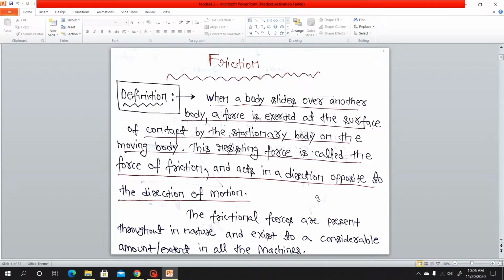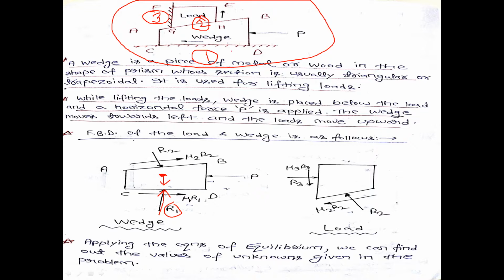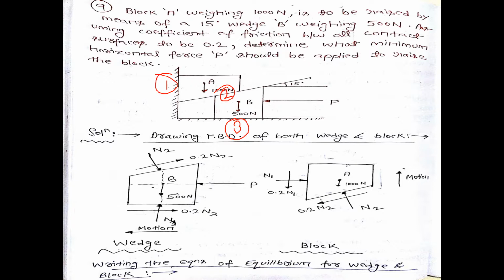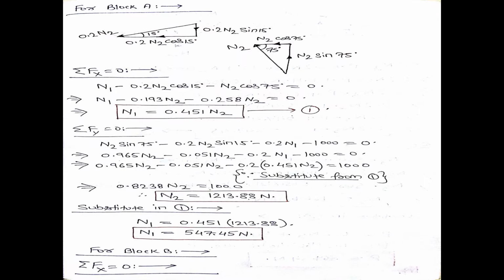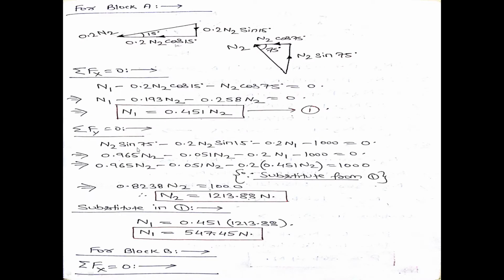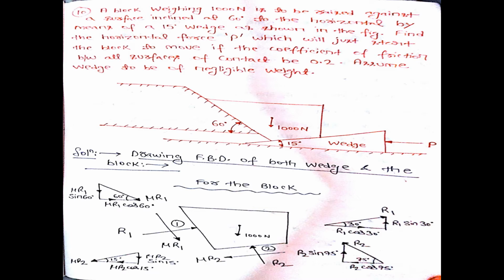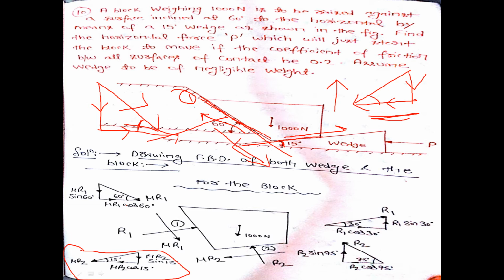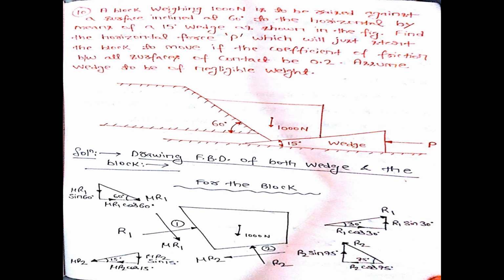ENGINEERING MECHANICS_LEC 16